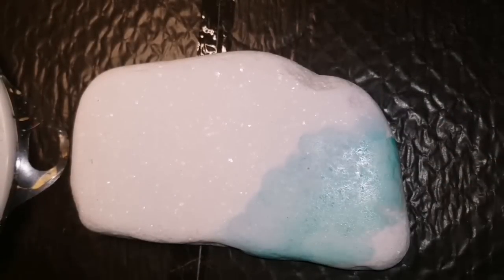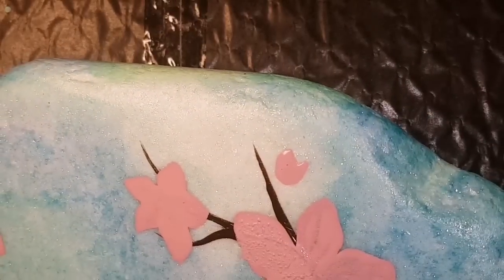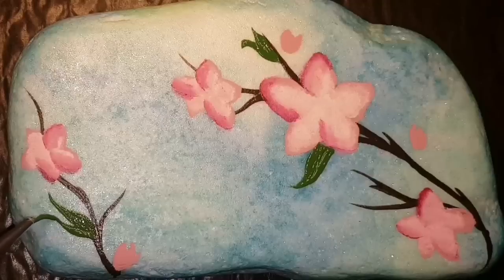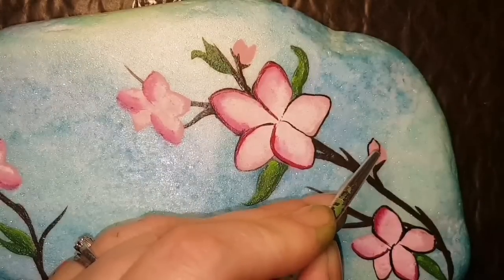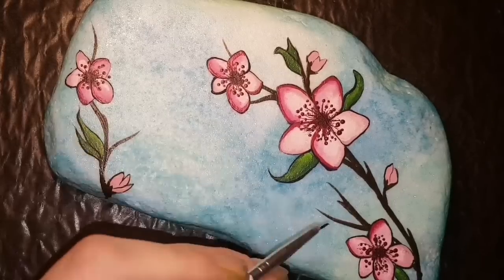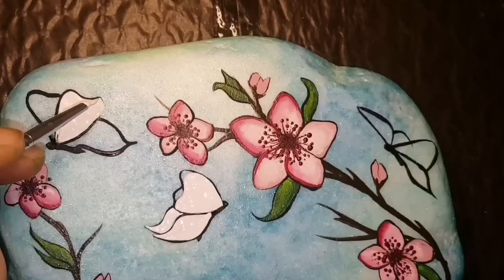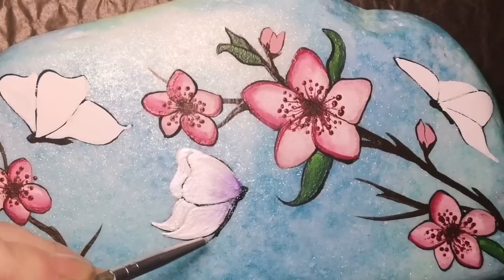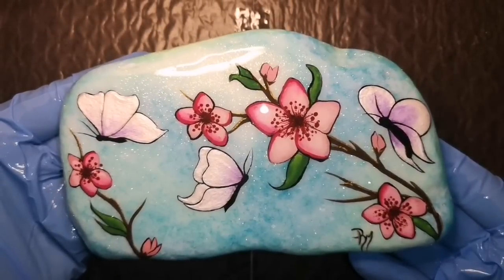Cherry Blossoms and Butterflies 🌸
This does not have to be painted on Santorini stone if it is not available to you.❤️

Paint colours-
DecoArt: white,black,spun gold
Folkart:folkart hologram 2796, lime Green, classic green, magenta, vintage tea rose, berry wine, real brown, pearl white 659, perfect purple
Martha Stewart-sand bucket green, jungle green
Craftsmart- teal